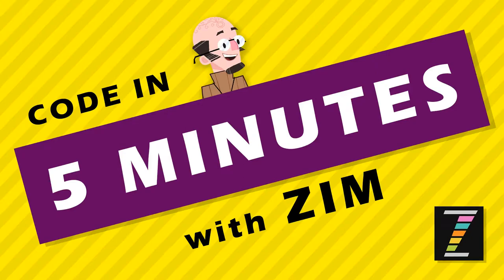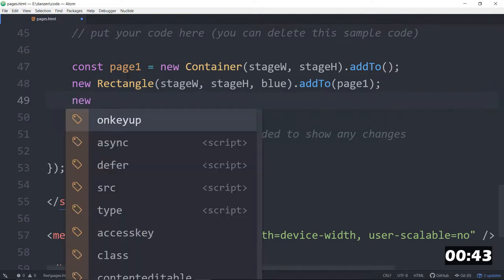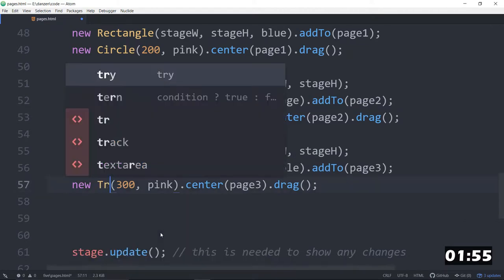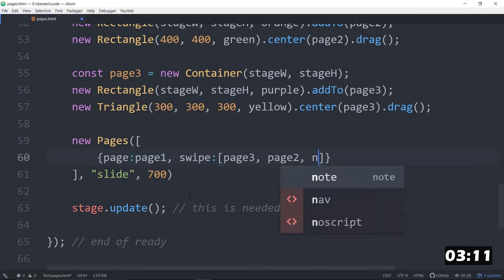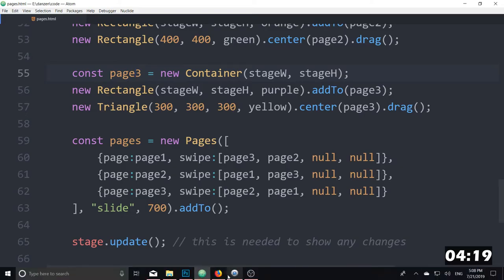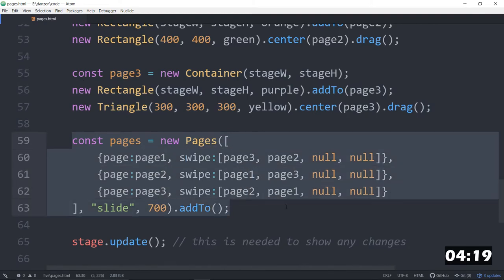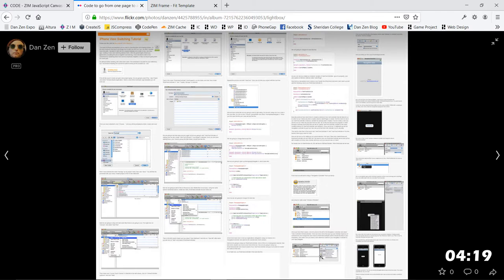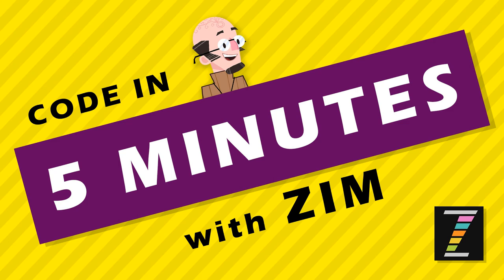Code in FIVE Minutes with ZIM (13 - Three Pages) JavaScript for HTML Canvas - Learn with ZIMjs